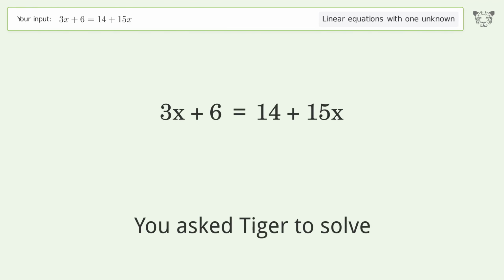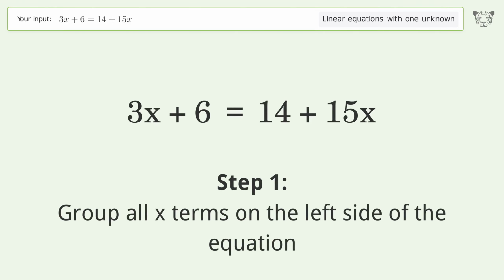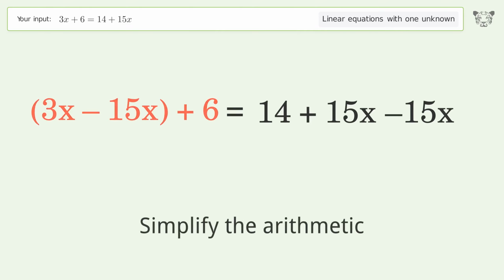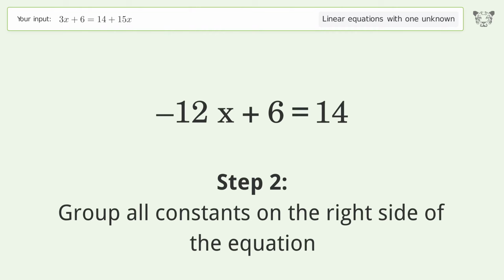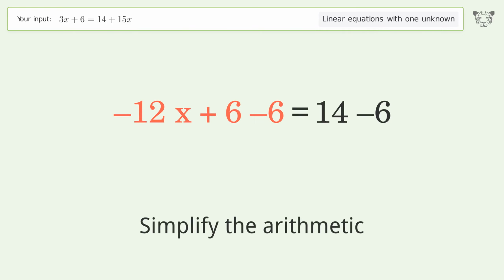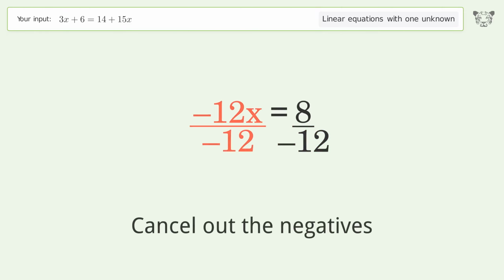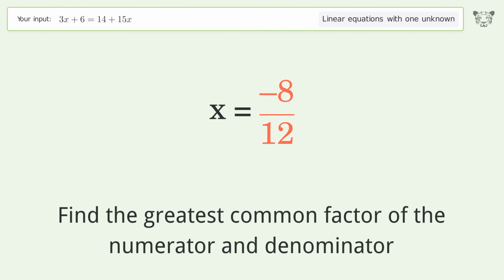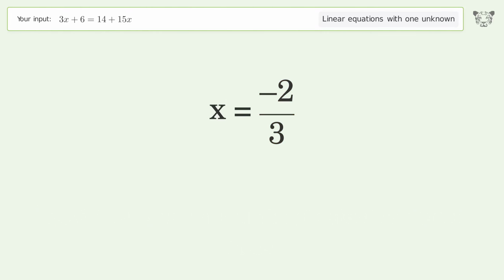Solve 3x+6=14+15x: Linear Equation Video Solution | Tiger Algebra